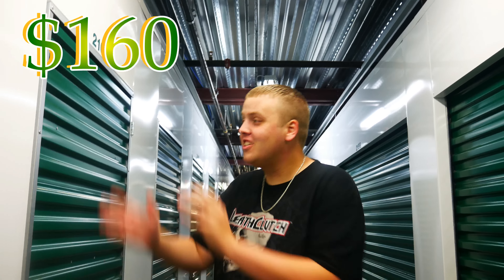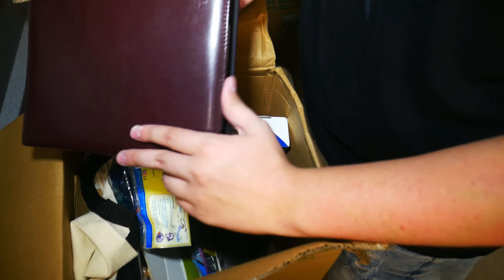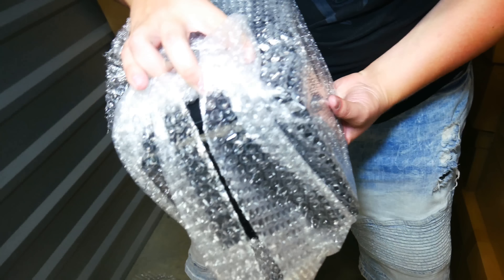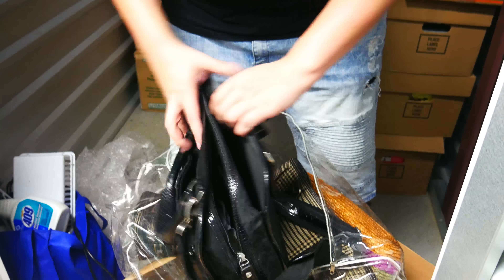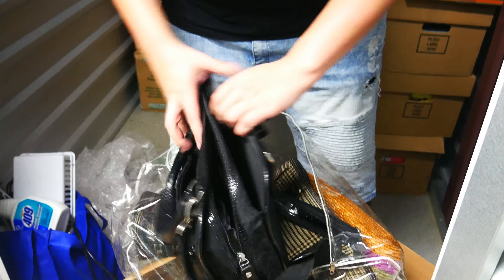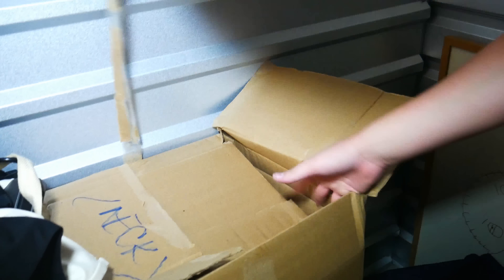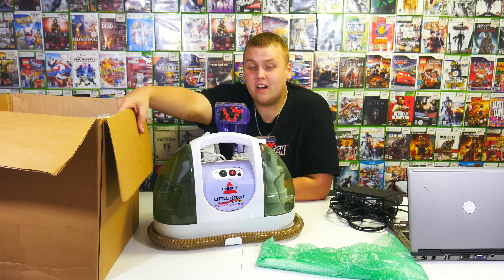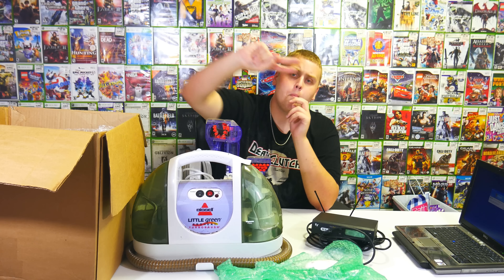RISKED IT ALL With STORAGE UNIT BUY! I Bought An Abandoned Storage Unit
I bought an abandoned storage locker and risked it all in this one! When I bought this abandoned storage locker I did not see any value from the door, but there were a ton of boxes and totes in this abandoned storage locker, so we took a chance! Did I make a good decision when I bought an abandoned storage locker with no value at the door?